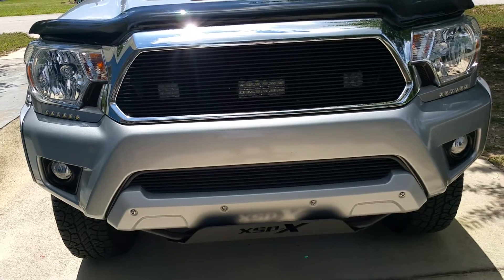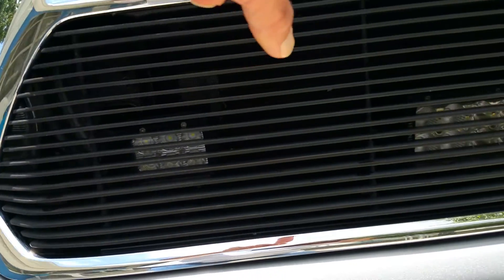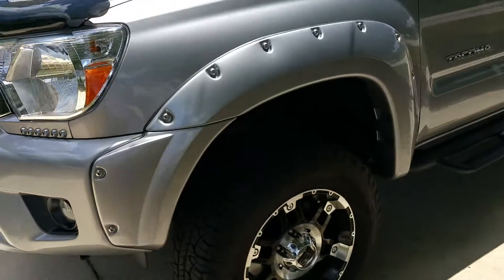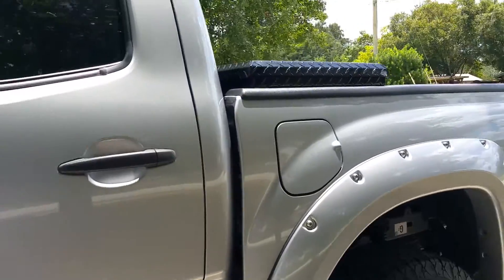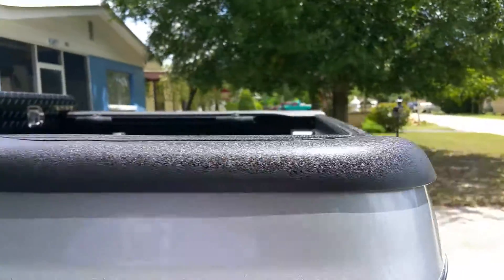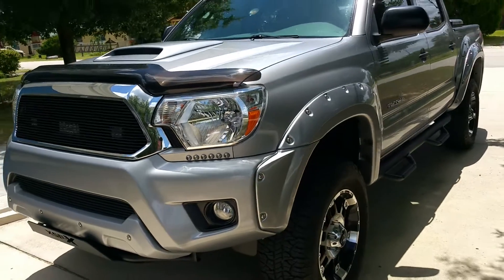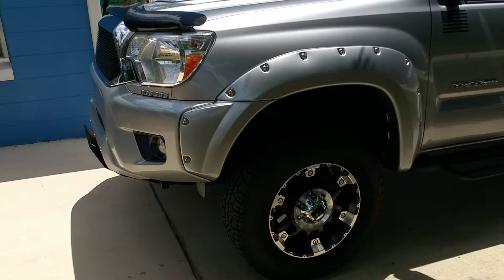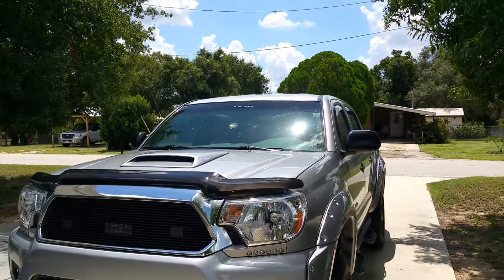WALK AROUND 2015 TACOMA XSP-X OF MODS I DID IN THE PAST #2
Couple videos of my led lights that are on my truck lights lite up. Also a video that ties in to this video. The first walk around video.